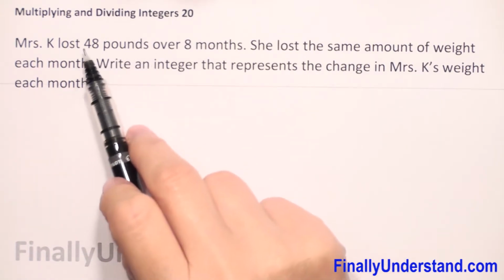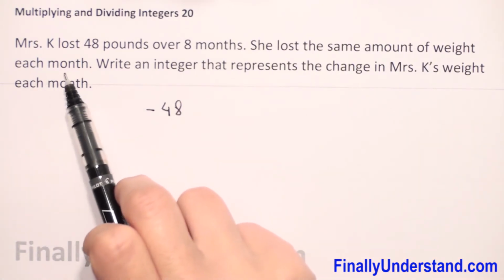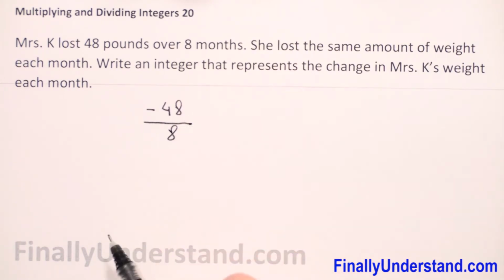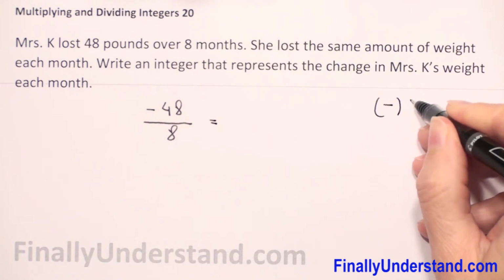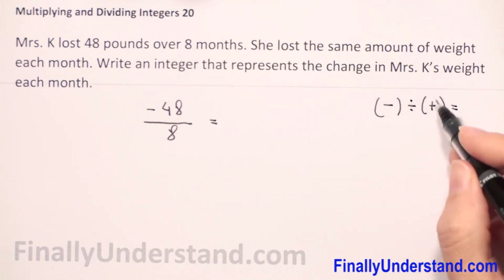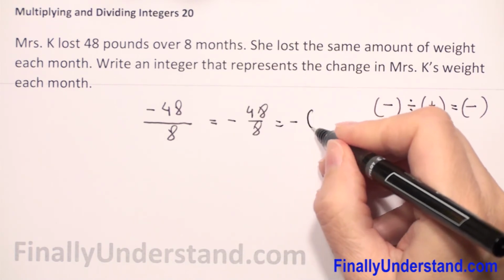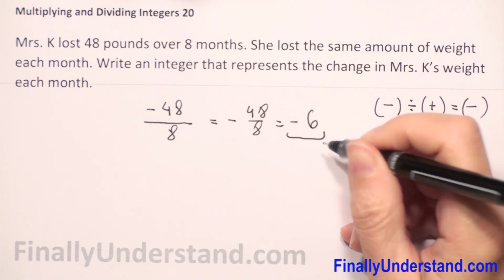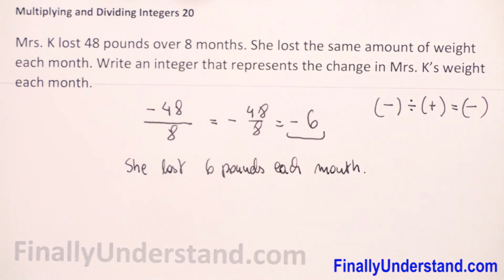Operations on Integers | Math Tutorial 20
Learn how to perform all operations on integers — addition, subtraction, multiplication, and division — in this math lesson! Whether you’re just starting with integers or need a quick refresher, this video breaks down each operation step-by-step with simple examples.
Perfect for middle school, high school, or anyone looking to strengthen their math skills!

📘 Topics Covered:
Real-life applications

💡 Stay confident in math and master integers once and for all!